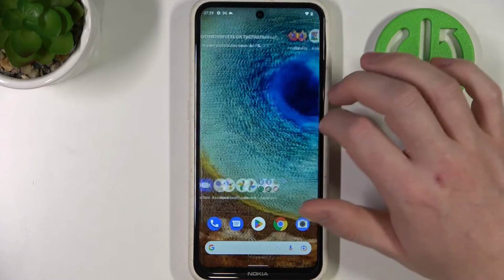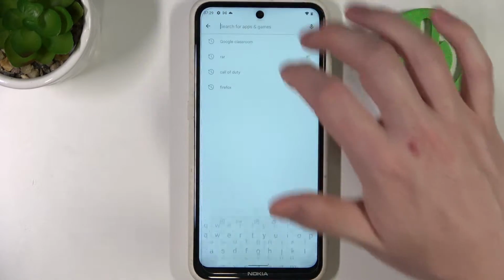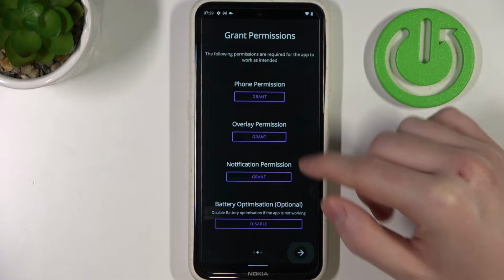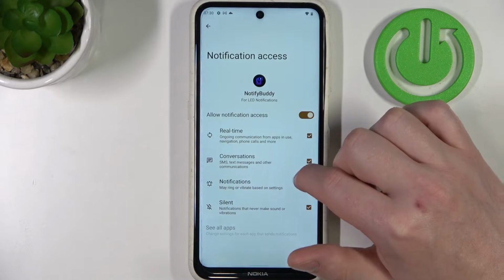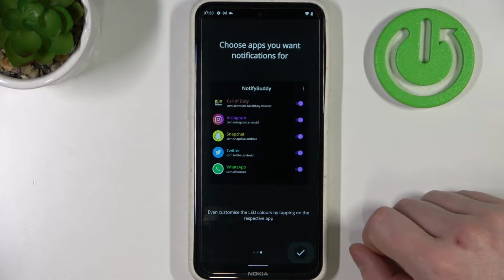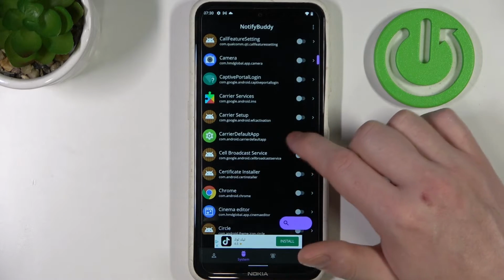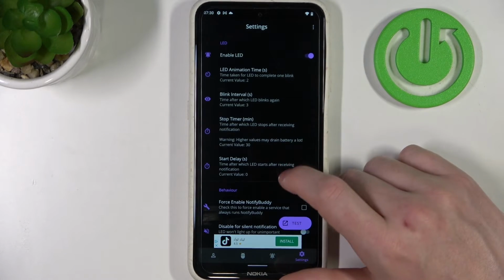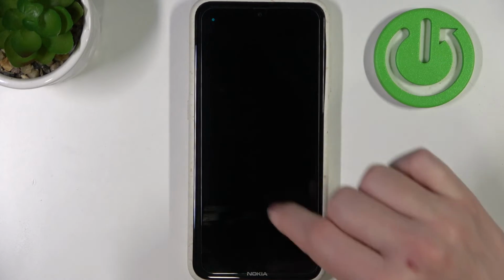How to Install Custom Led Lamp Notifications in NOKIA X10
Learn more info about NOKIA X10:
Would you like to use LED lamp, even if NOKIA X10 is not equipped with one? Here we are coming to show you that you can do it within few clicks! In this tutorial we would like to show you how easily you can find proper app, how to download it and the customize in order to apply the LED lamp notifications! So let’s follow all shown steps and successfully install custom LED lamp notifications.

How to personalize LED notifications in NOKIA X10? How to setup custom notifications in NOKIA X10? How to use LED notifications in NOKIA X10?